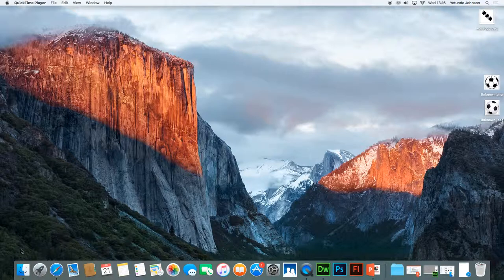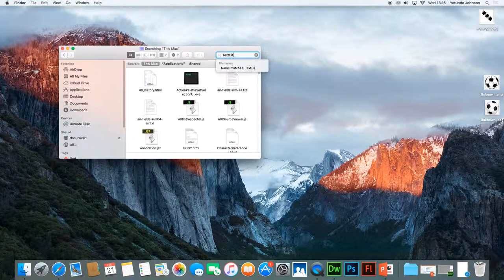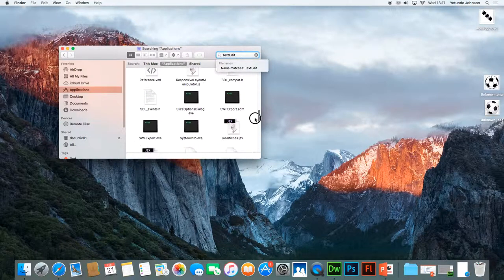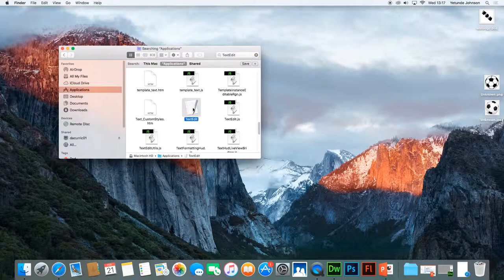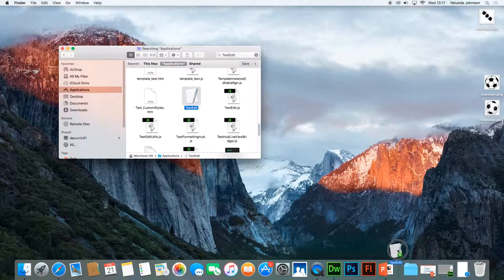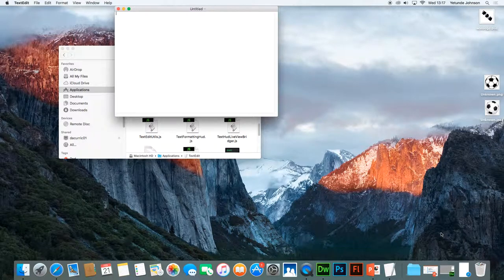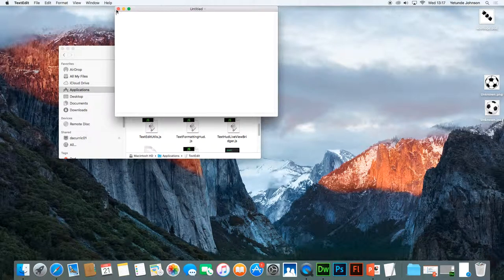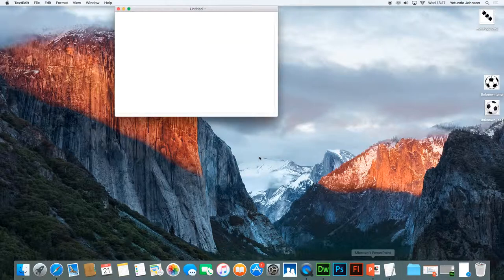Dock an Application in the MAC menu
This video shows how to add an App to the MAC menu bar